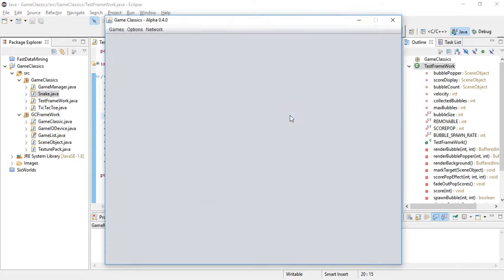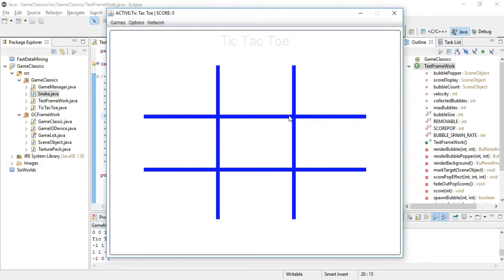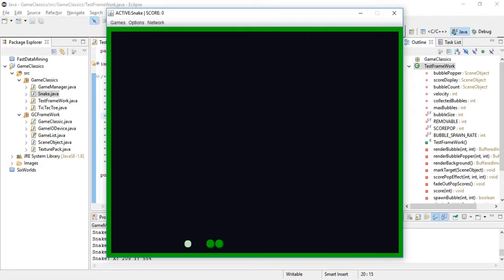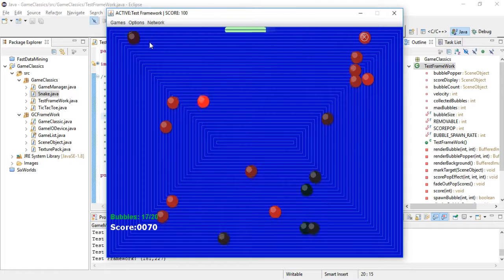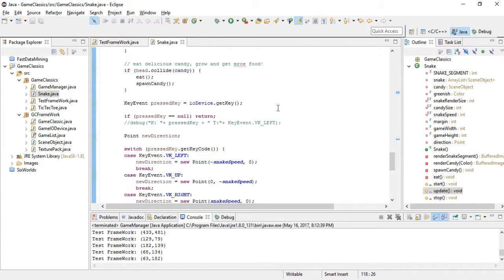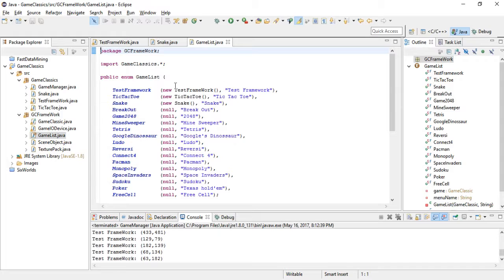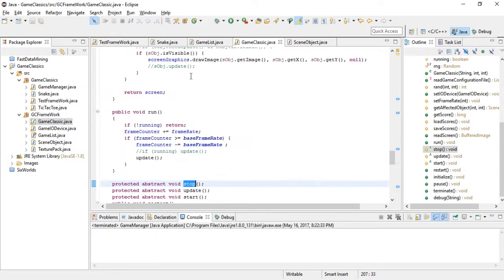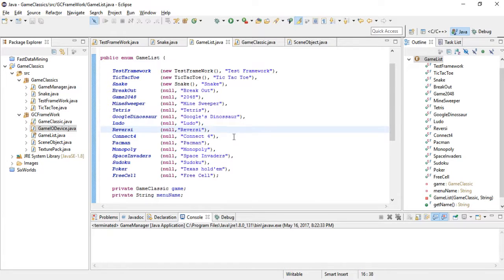Game Classics E00: All games in one!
A simple open source game framework that implements a bunch of classic simple games. The code is useful for students while the project itself should be really fun to play with for final users.

Here's a list of the games I intend to include on this plataform:
Tic Tac Toe, Tetris, Connect Four, Poker, Free Cell, 2048, Sudoku, Snake, Ludo, Reversi, Pacman, Break Out, Mine Sweeper.